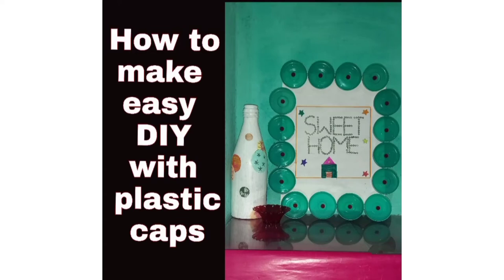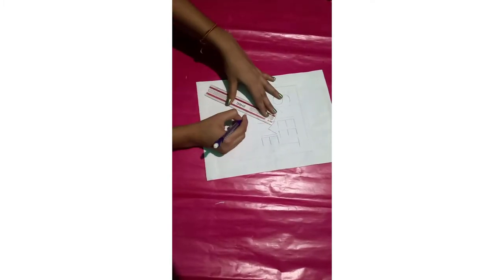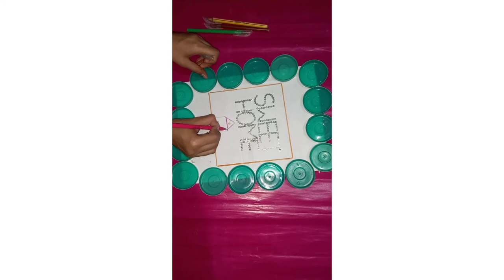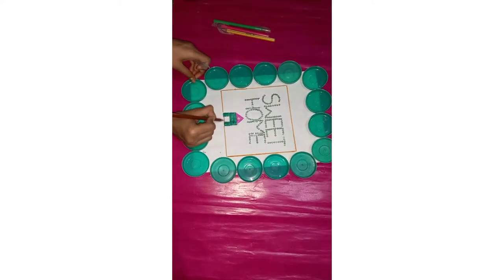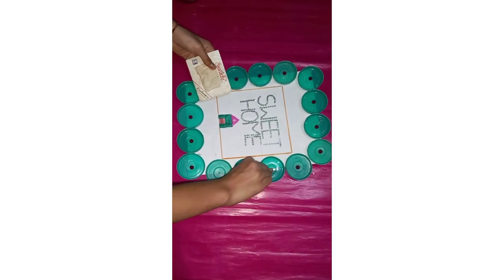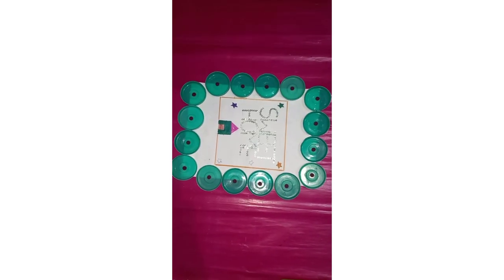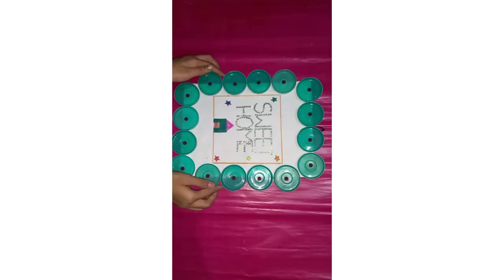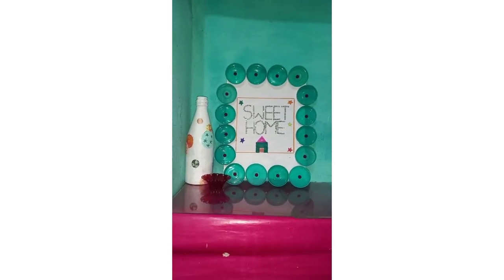How to make a easy DIY with wast plastic caps .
Hello guys In today's video I am going to share a very easy DIY with wast plastic caps things we have required in this DIY are card board pice, white paper, glue, old bindis, plastic jar caps, sequence, colour pens .